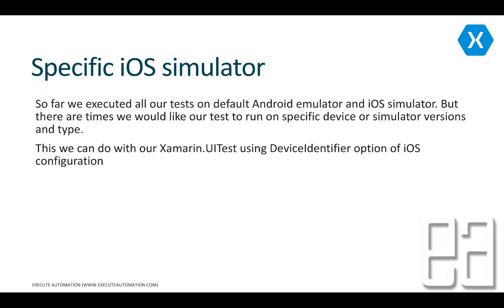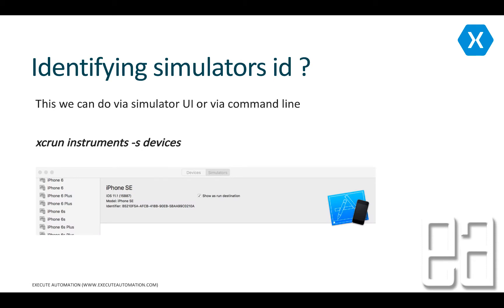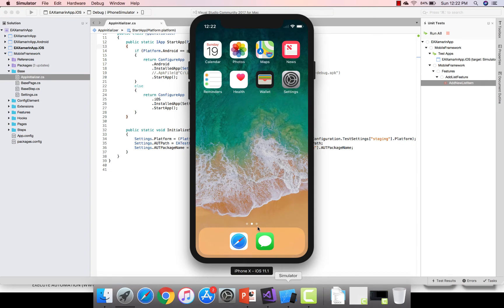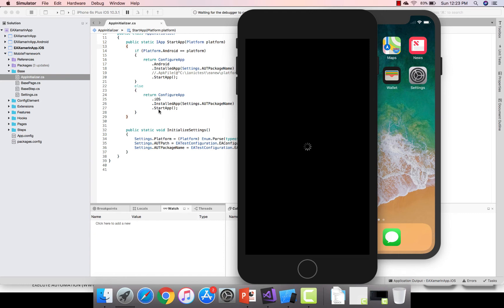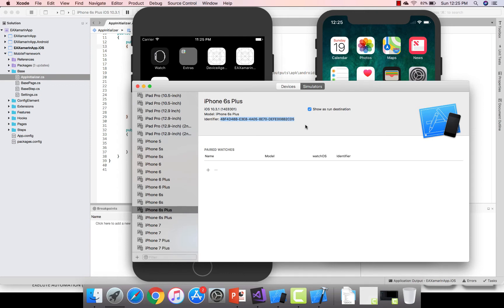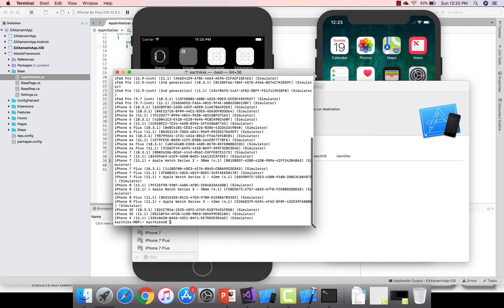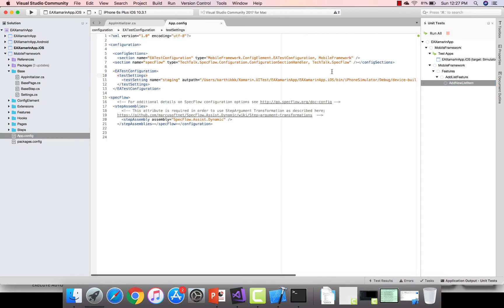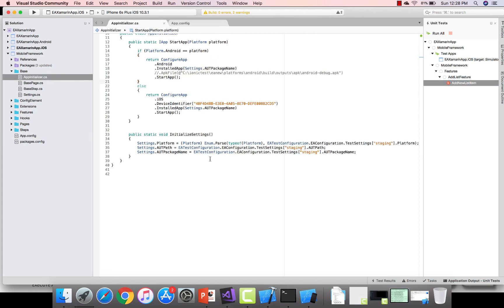Running Xamarin.UITest on specific iOS Simulator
In this video we will talk about running Xamarin.UITest on specific iOS Simulator with Visual Studio for Mac on MacOS